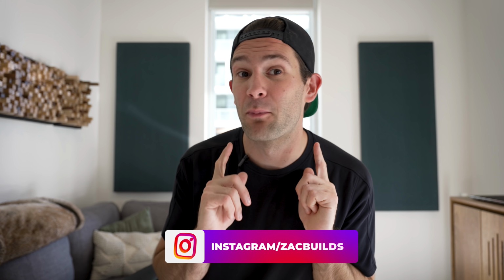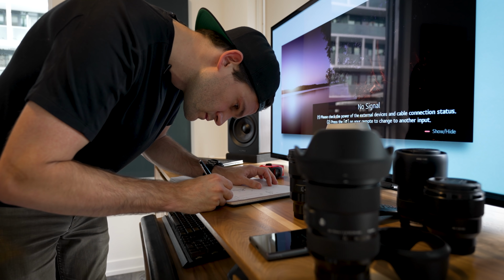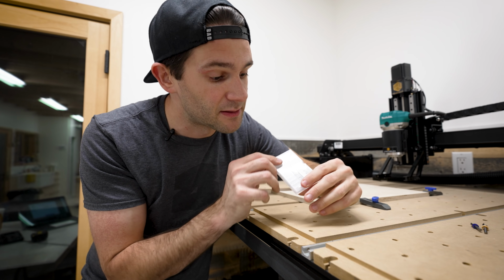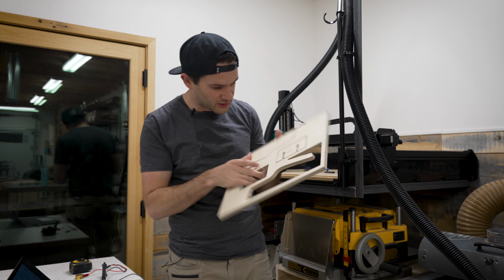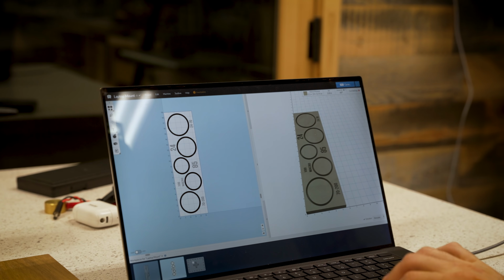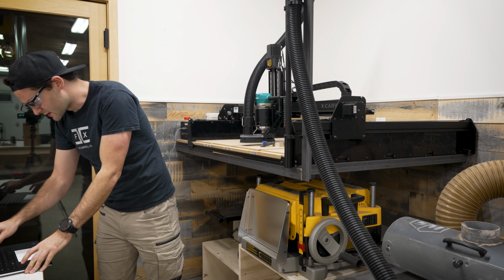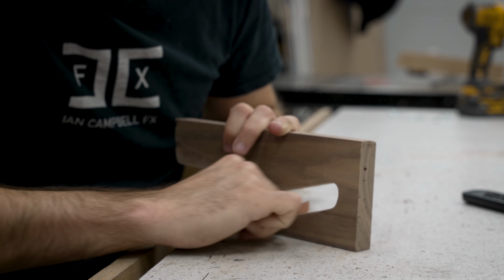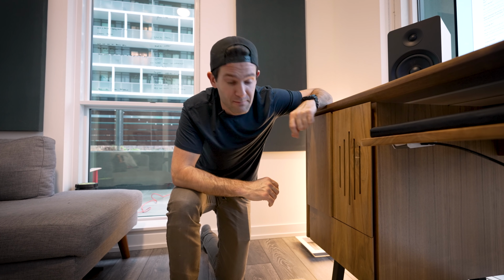Desk Build Upgrade! - Learning My New 2021 X-Carve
In this video, we use the brand new 2021 X-Carve to upgrade my desk!

Patron's get ad-free early access to all of my videos +  More

Saman Satin Varnish
Starbond CA Glue
My Dell XPS 15 Laptop
My Monitor (LG C1 48" OLED)
Cheap CNC Bits
My Dust Extractor
Kutzall Rasp
Dewalt Drill + Driver Kit